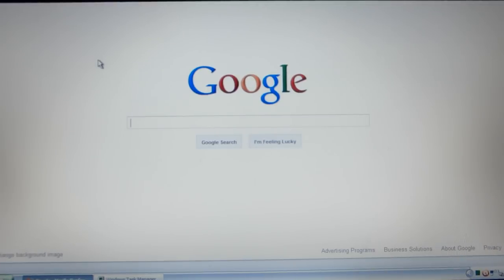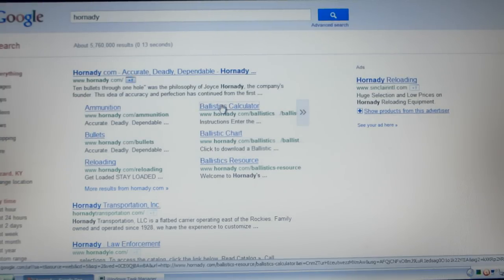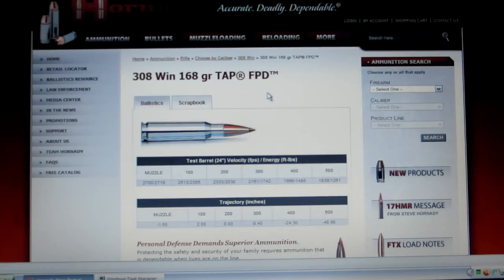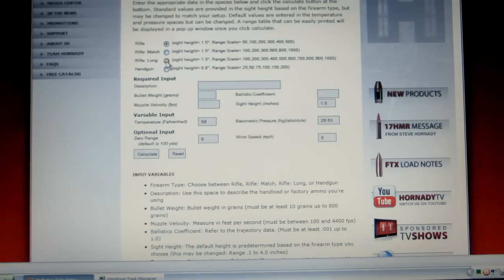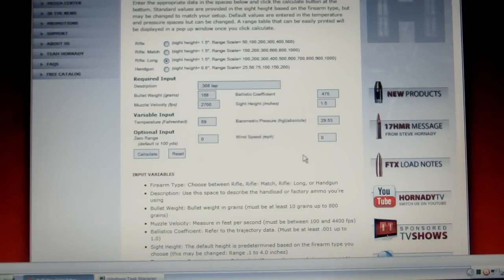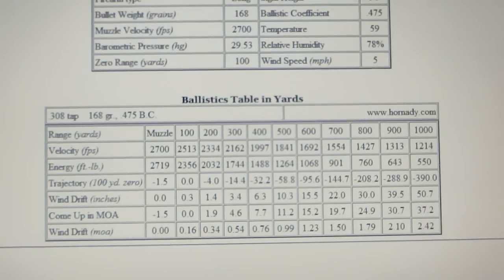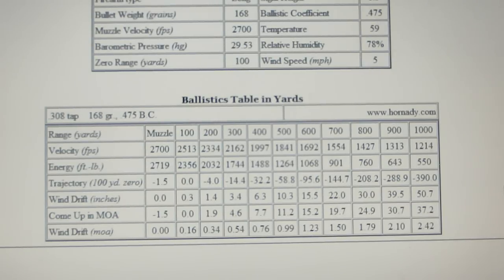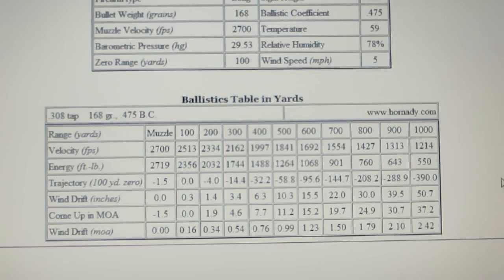Hornady Online Ballistics Calculator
Using the Hornady Ballistics Calculator to make a ballistics chart for the .308 Tap 168 Grain FDP, out to 1000 yards as it applies to Long Range Rifle Shooting